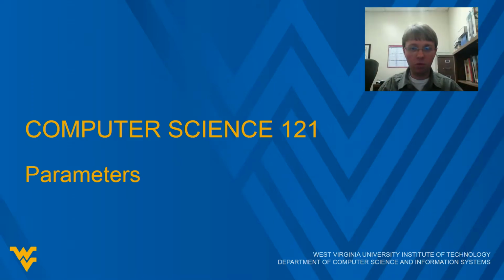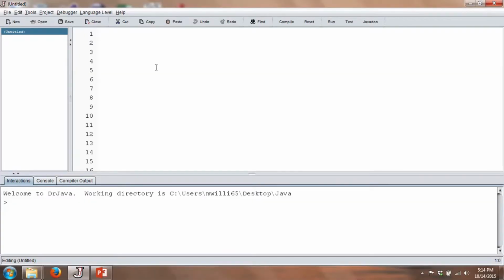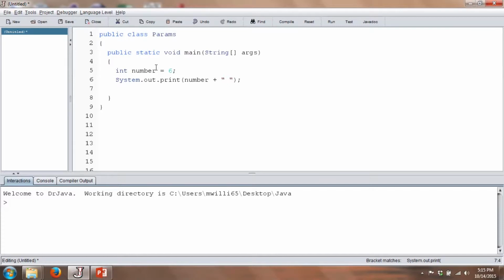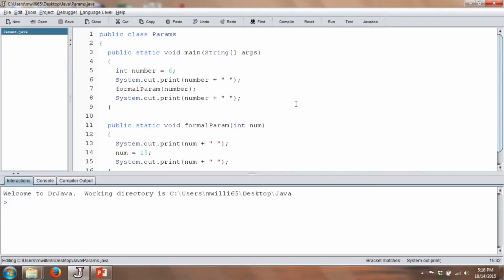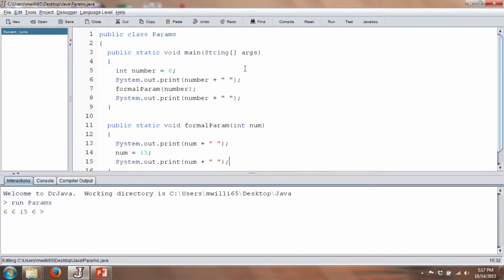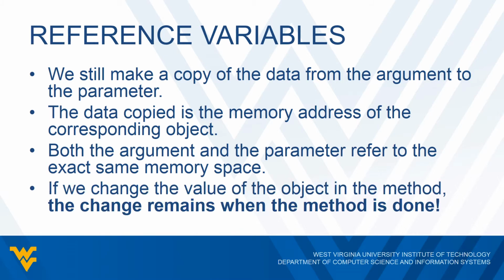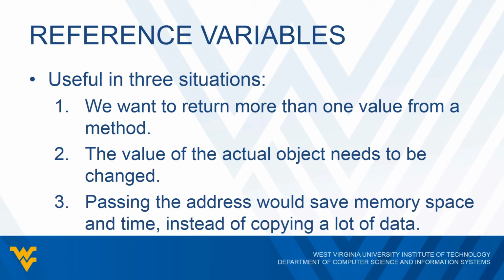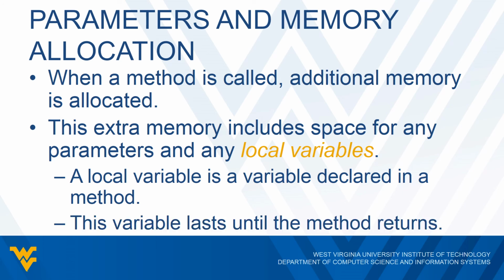CS 121, Lecture 24a